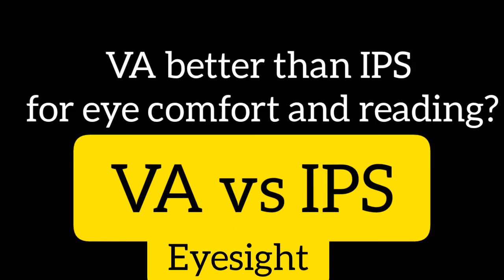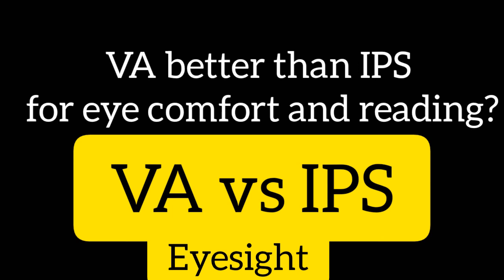VA vs IPS Screen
VA better than IPS for eye comfort and reading?

This is a documentary video, highlights the better screen for eyesight.

IPS is capable of significantly higher refresh rates than VA. IPS is capable of hitting 500Hz while VA caps out at 240Hz. However, the vast majority of VA displays are only capable of 144Hz or 165Hz; there are only a few VA monitors that can do 240Hz.